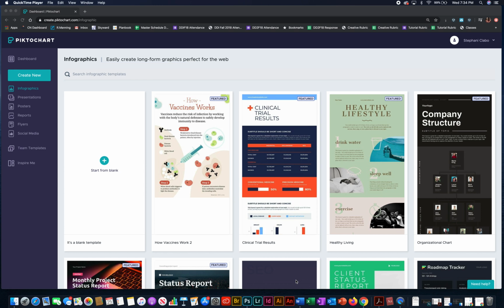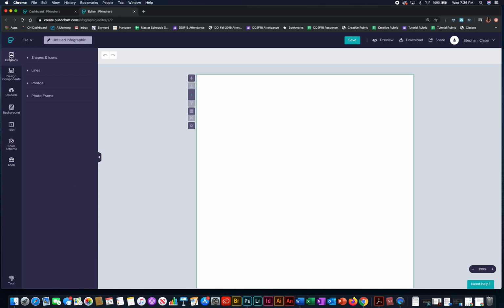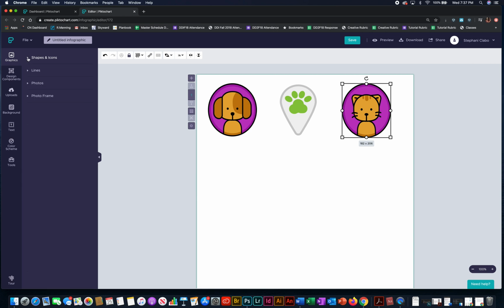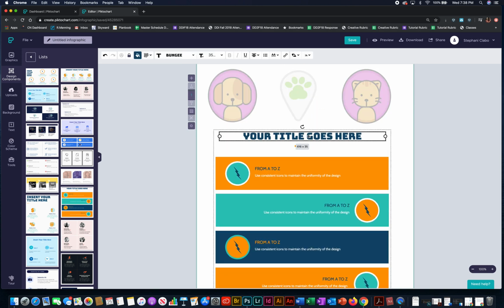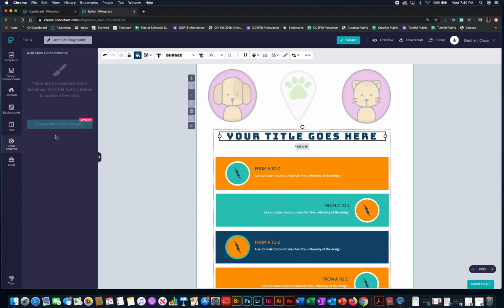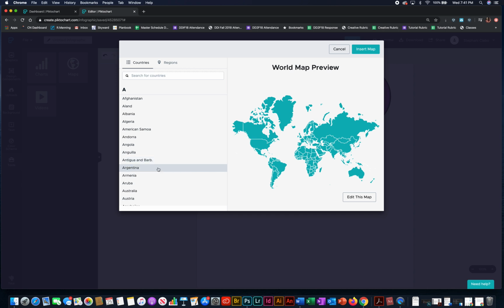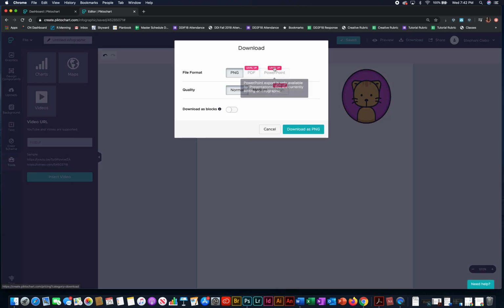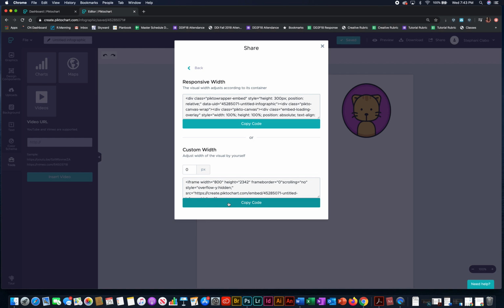Piktochart Review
Hi guys -I reviewed this app for one of my master courses. It's pretty cool -check it out!